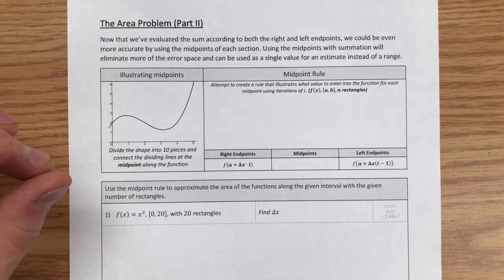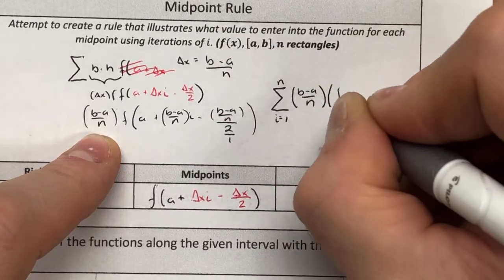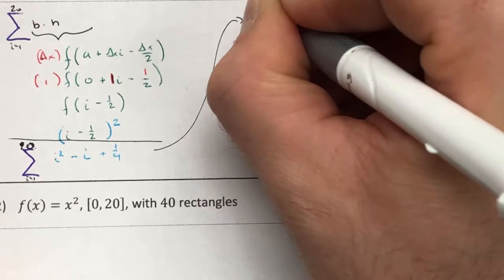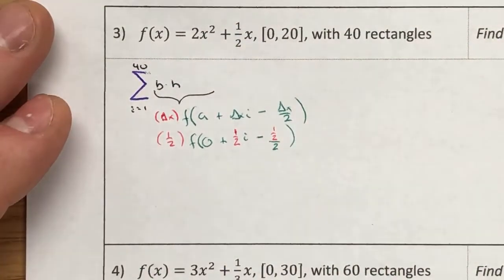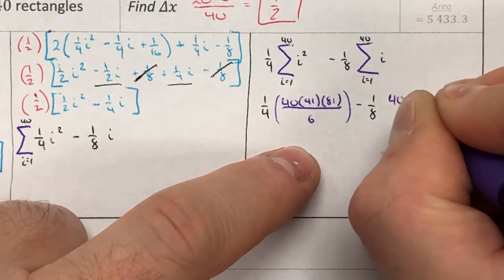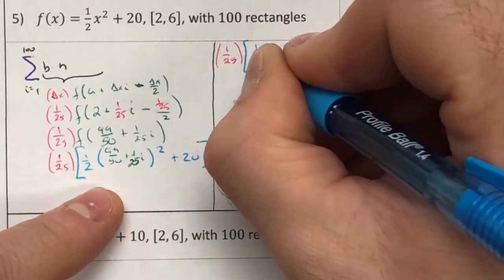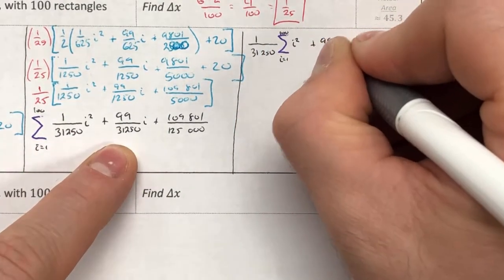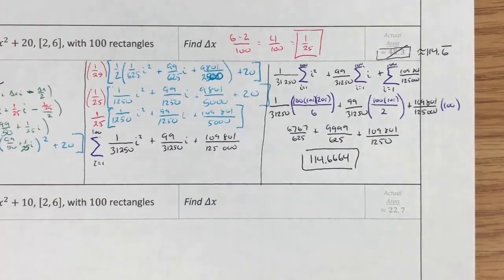The Area Problem (Part II)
2122 - AP Calculus - Chapter 4 - Section 6

Chapters
0:00 Intro